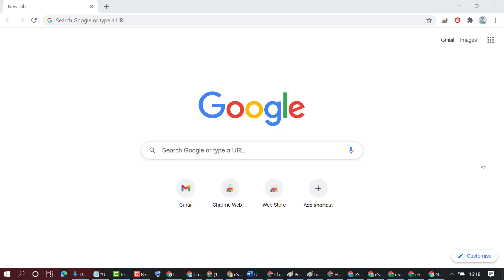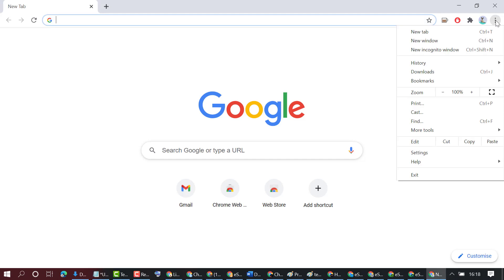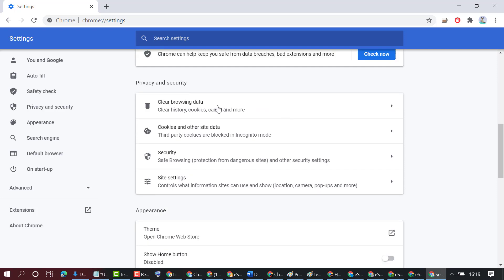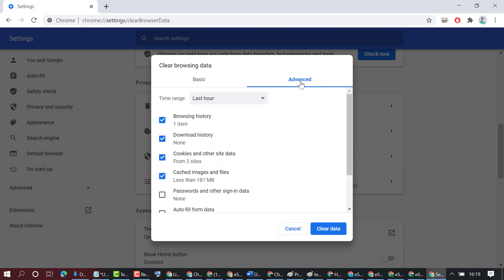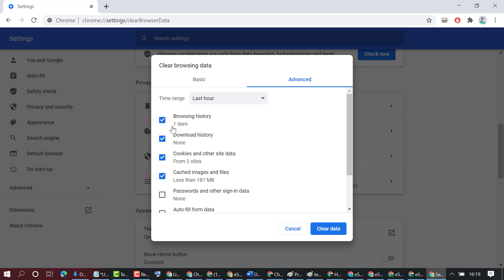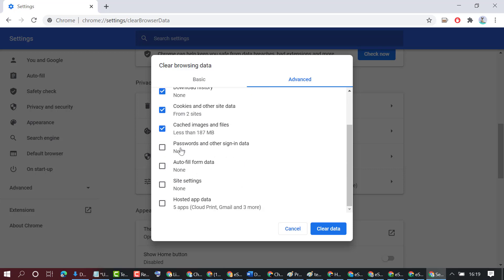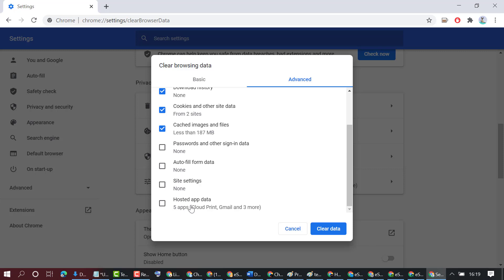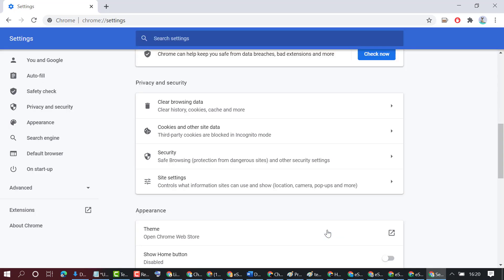How to Clear Cache and Cookies in Chrome | Clear the Cache and Cookies in Your Web Browser